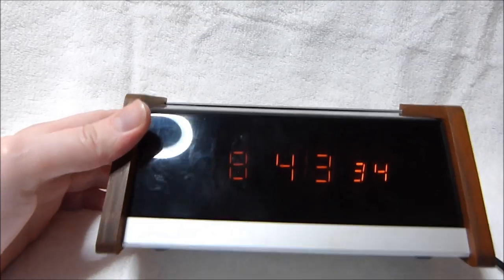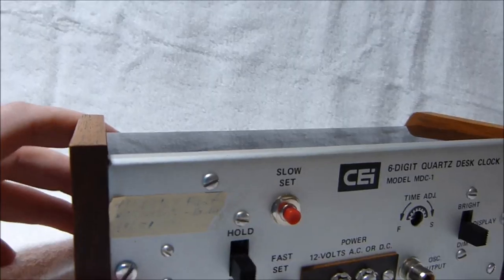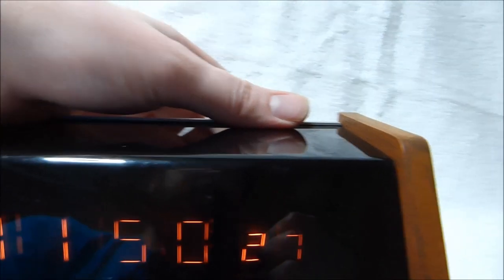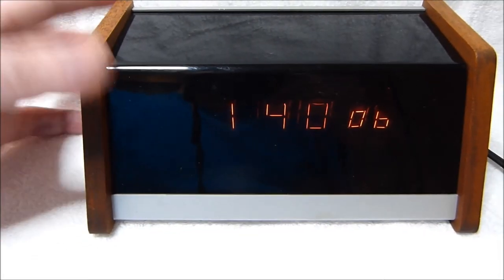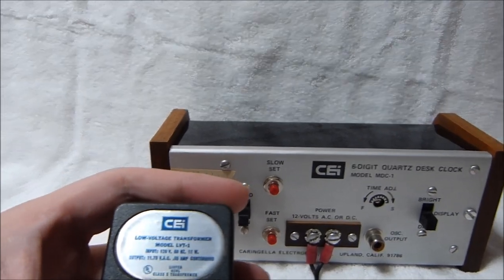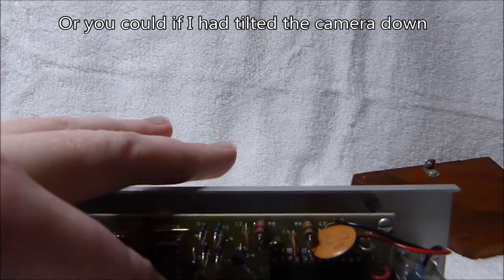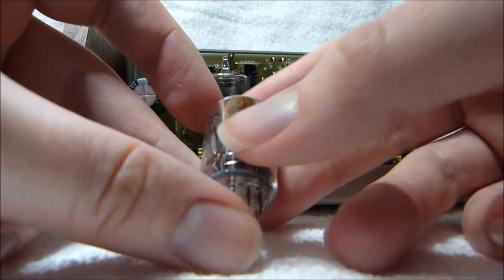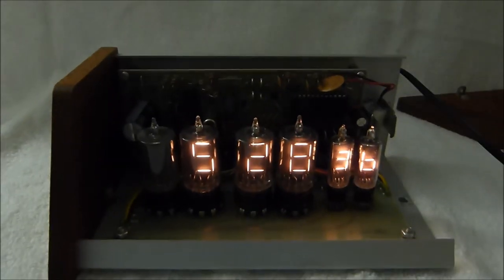Caringella Electronics Inc (CEI) model MDC-1 Numitron clock (1975, USA)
This clock appears to be very rare, and this video is first of not only this model, but Caringella clocks in general.
I'm aware that there are a few camera related mistakes in this video that I was not able to edit out, but I really wanted to get something posted, since it's been 3 weeks, so I just had to call this one done (and this was the third video I attempted to produce in that time).